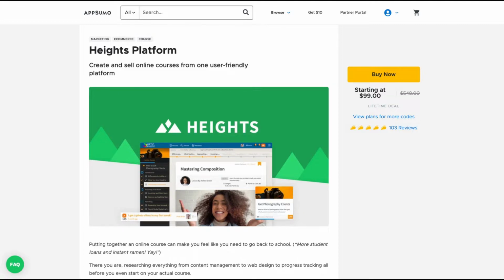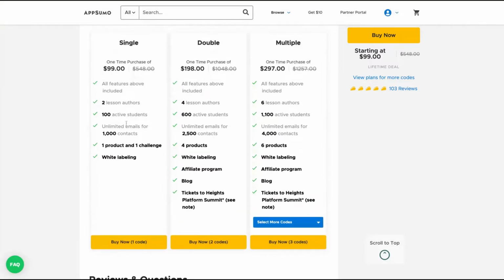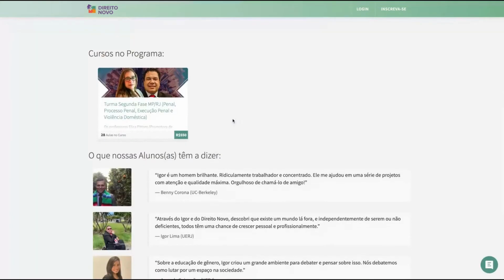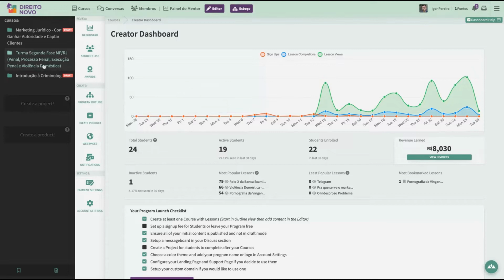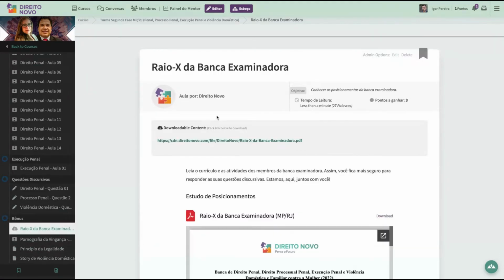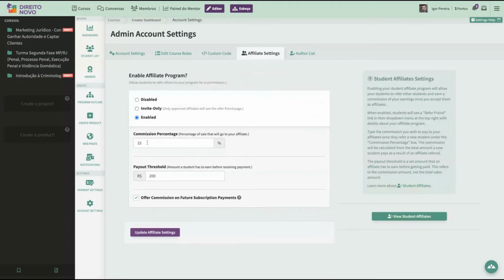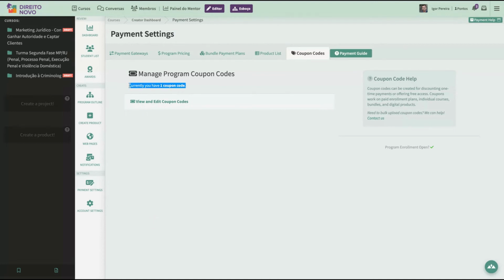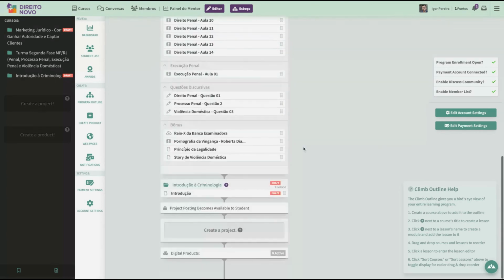Heights Platform Review: The Best Online Course Platform | Kajabi or Thinkific Alternative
FREE EBOOKS

Heights Platform is a customizable, all-in-one online course platform that helps you create, manage, and sell your courses online.

Create and sell online courses from one user-friendly platform.

Putting together an online course can make you feel like you need to go back to school. (“More student loans and instant ramen! Yay!”)

There you are, researching everything from content management to web design to progress tracking all before you even start on your actual course.

What you need is a comprehensive platform that'll help you focus less on logistics and more on students and content.

Meet Heights Platform.